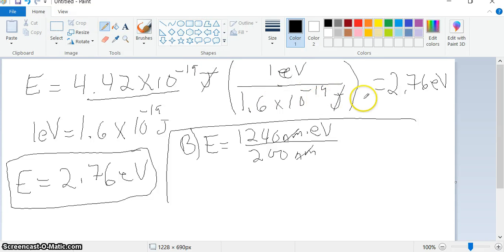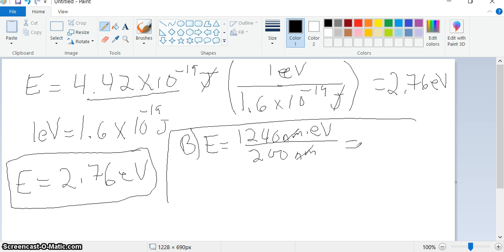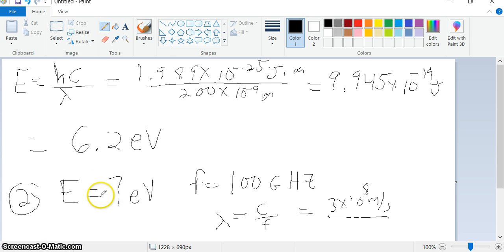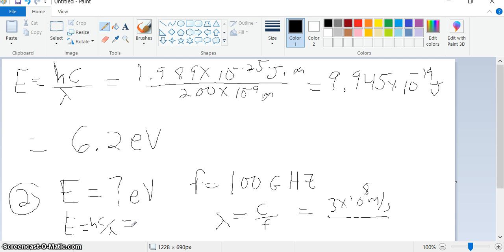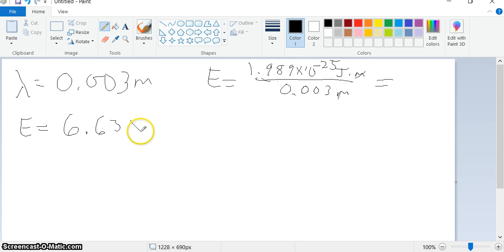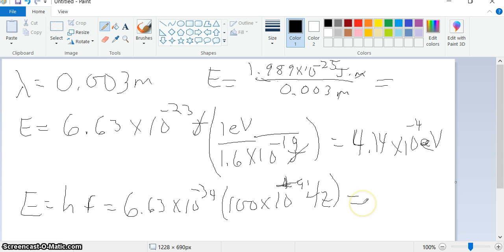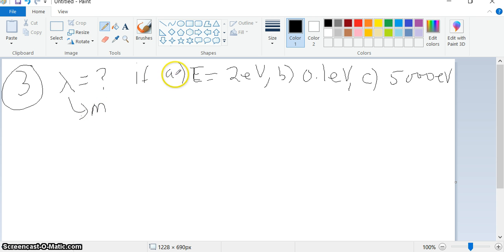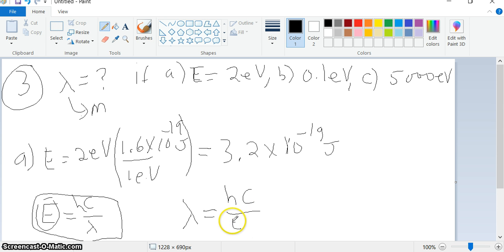CH 4 Review P2 3a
AST102 CH4 review problems